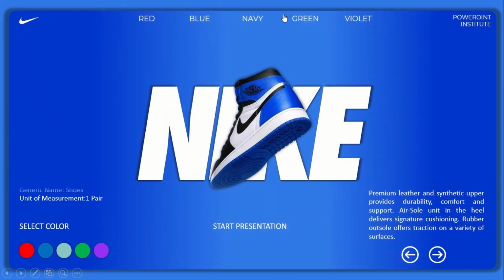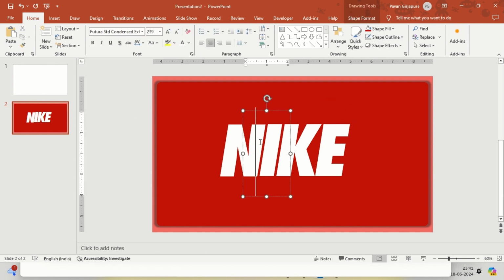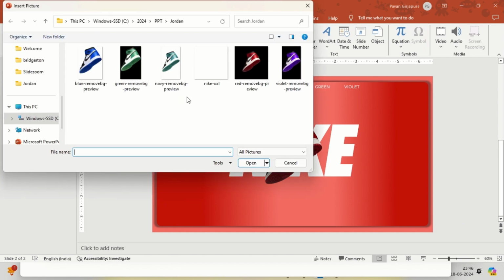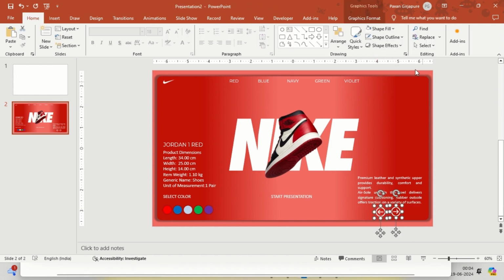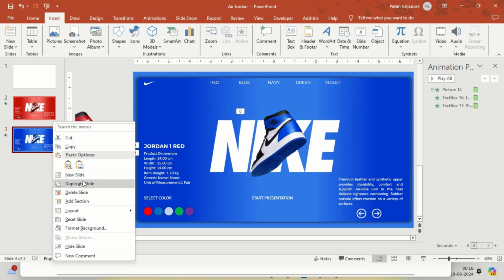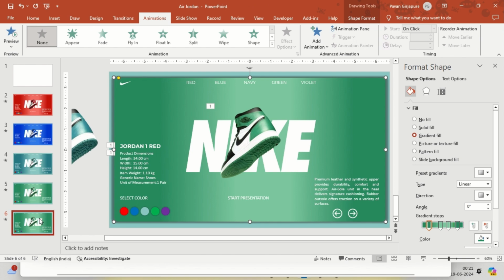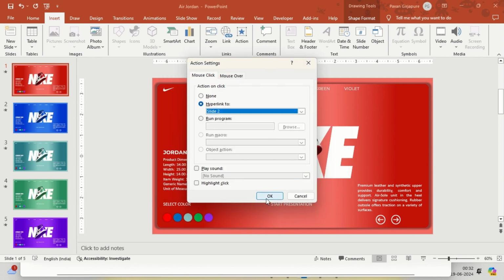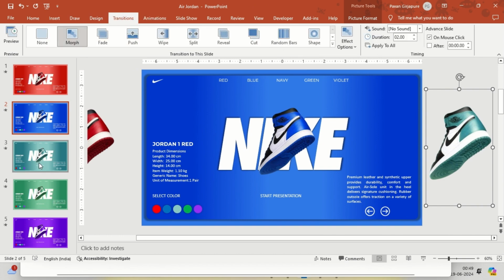Awesome Product Slide Design animations in PowerPoint Presentation ✅ FREE Download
Hello friends. We present you this animated PowerPoint presentation that looks like a website. It has a clickable menu at the top and a color picker at the bottom, and some clickable navigation buttons with animations.
The PowerPoint version that I'm using is PowerPoint 2019.
And now the question is, how do we actually turn this presentation into a website?
Believe me, it's very simple. It can be done with and without using Morph Transition. That means you can use any version of PowerPoint to create this.